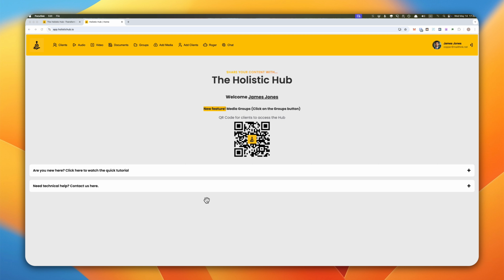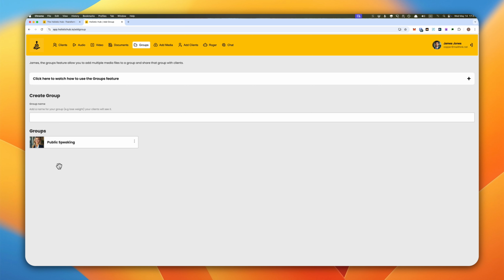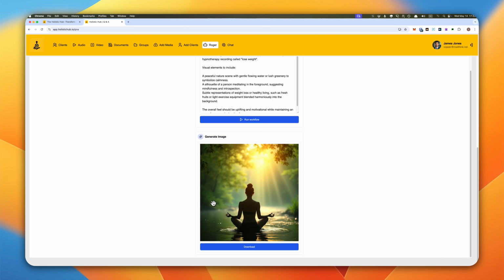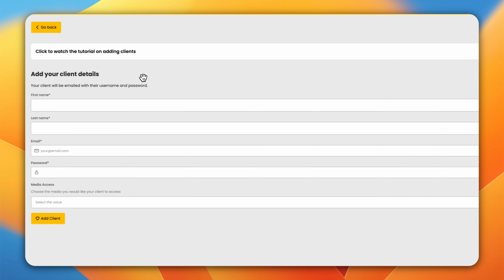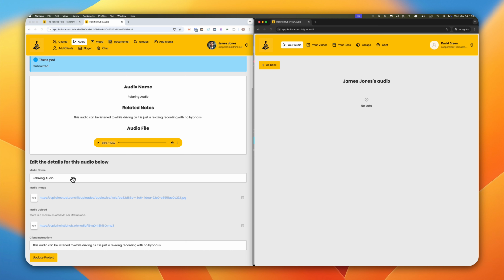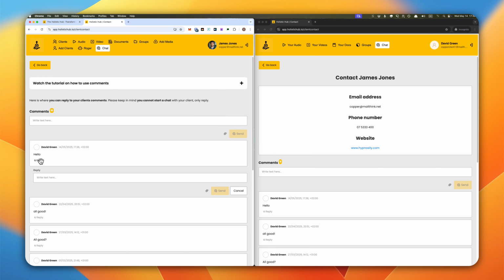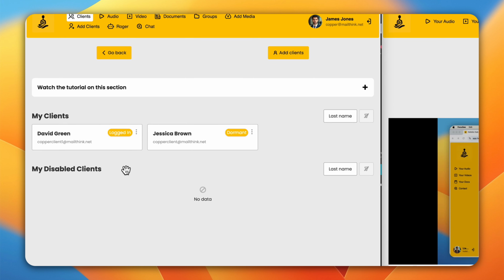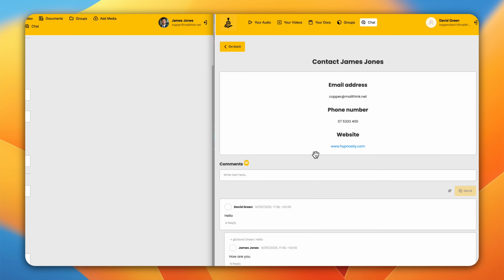Boost Your Holistic Business with The Holistic Hub!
- Transform how you manage clients with Holistic Hub 🚀! This cutting-edge platform simplifies everything—from sharing audio, video, and documents to building strong client relationships with innovative features like group media sharing and integrated chat. Whether you're assigning personalized resources or tracking client engagement, Holistic Hub’s intuitive tools save you time and enhance your business. Plus, with AI-powered features like image creation and automated client setup, you’ll elevate your workflow to the next level. Ready to streamline your client experience?

CHAPTERS:
00:00 - Introduction
00:15 - How to Add Media
03:33 - How to Add Clients
04:17 - Changing Media Details
04:55 - Updating Client Information
05:19 - Using the Chat Feature
06:18 - Disabling and Re-enabling Clients
06:39 - Checking Client Login Status
07:19 - Utilizing Groups
07:55 - Updating Your Personal Details
08:19 - Finding Help and Support